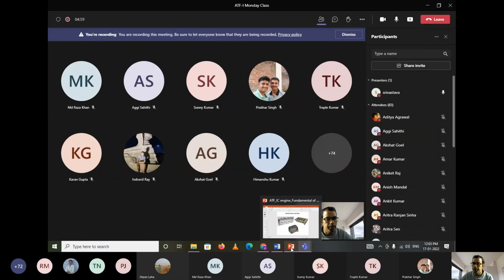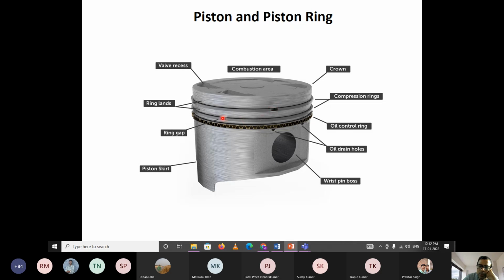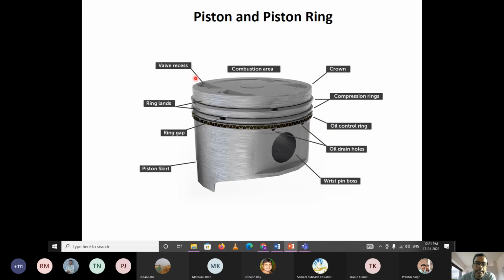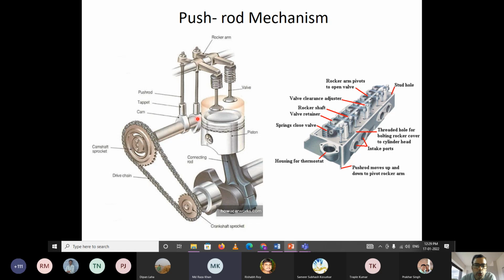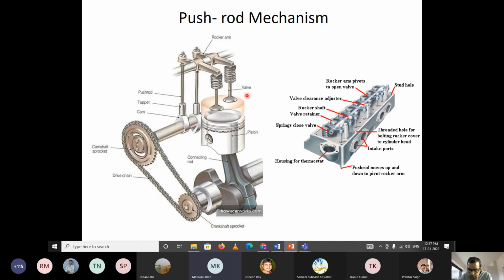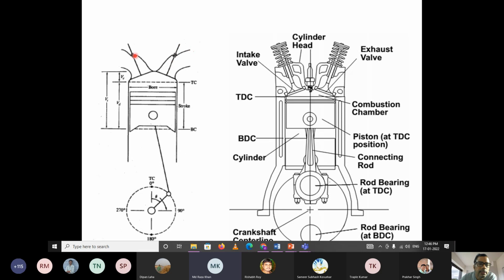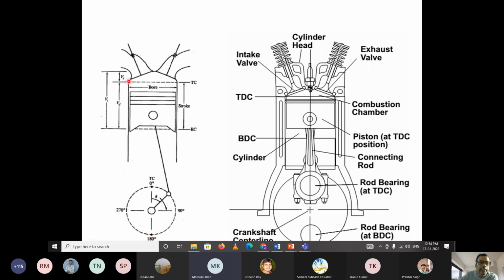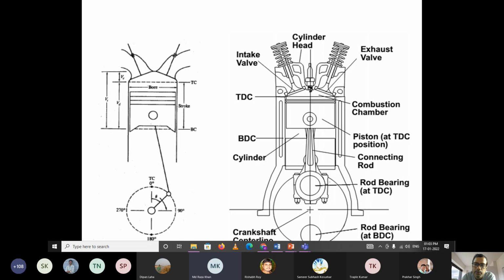ATF - I C Engine - Class 3 - 17 Jan 2022